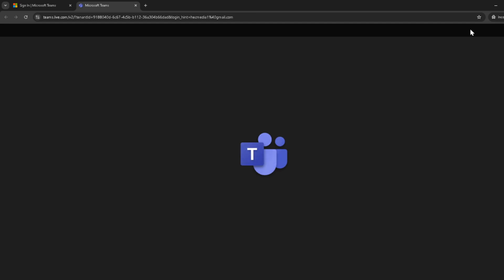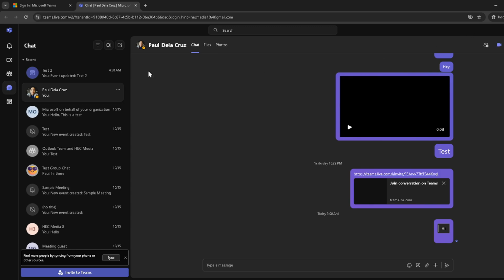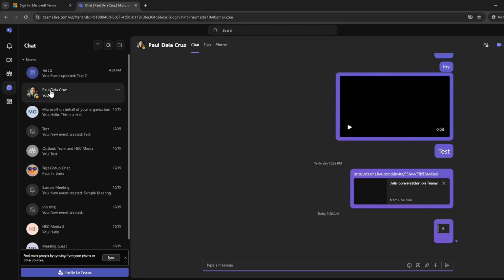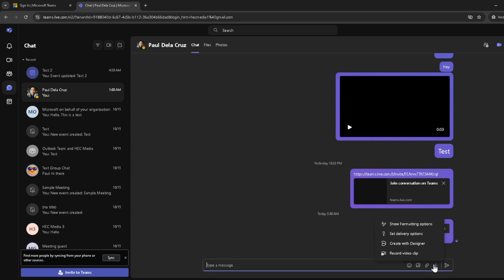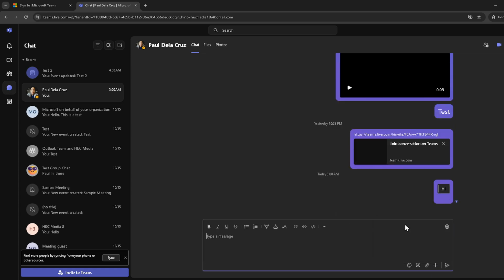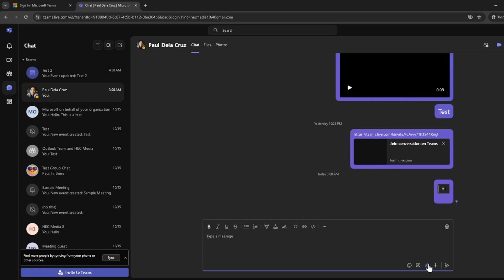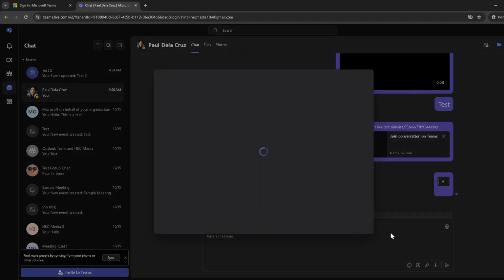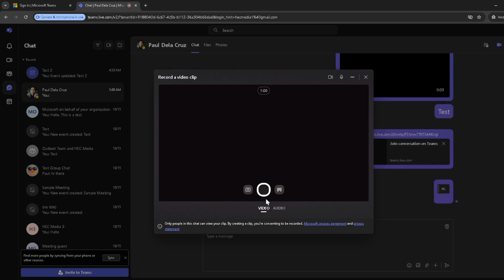How to Record Yourself on Microsoft Teams (Full 2024 Guide)